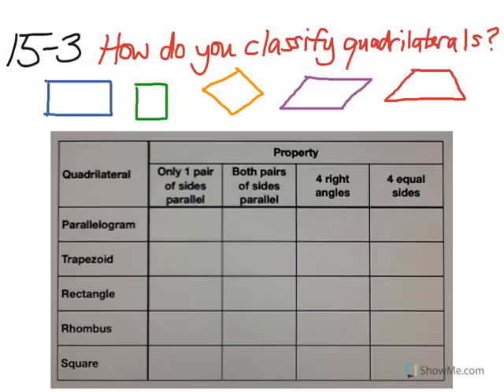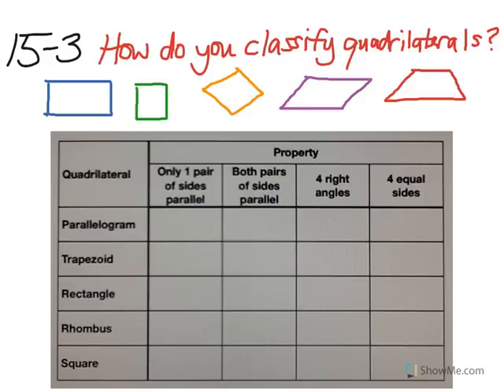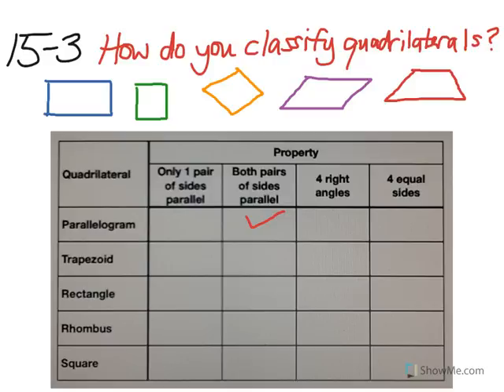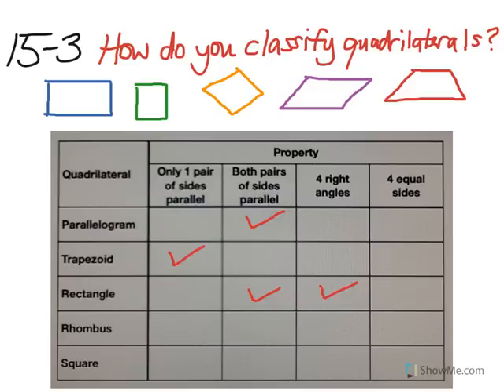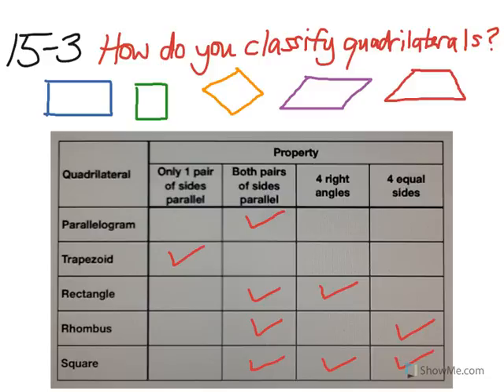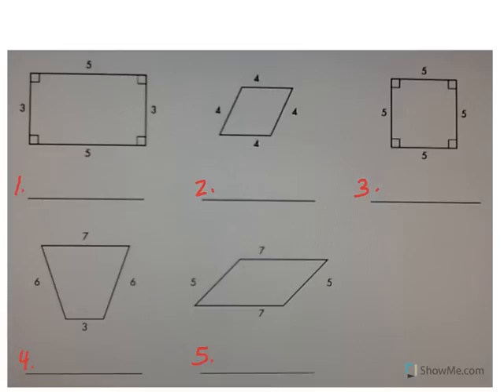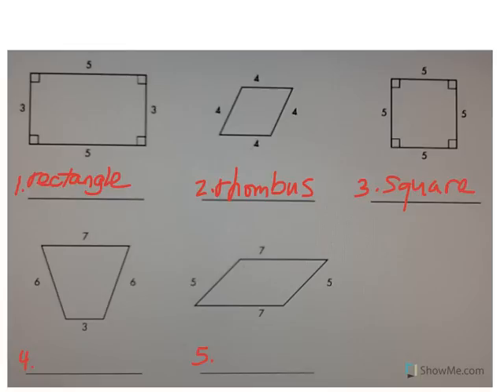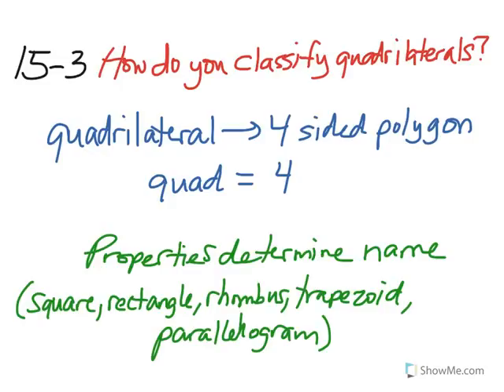Envision Math Lesson 15-3: Geometry: Properties of Quadrilaterals